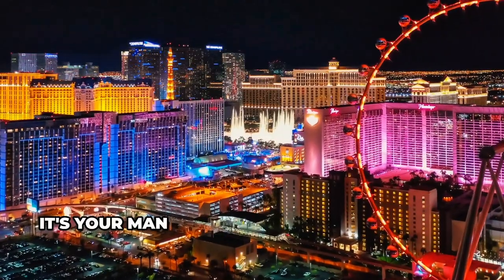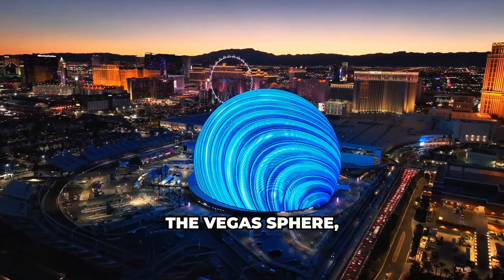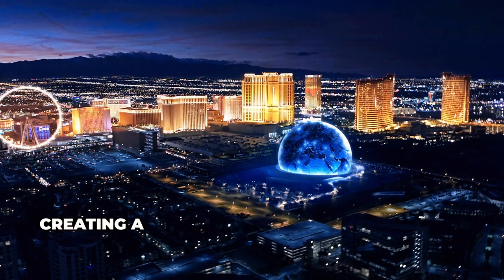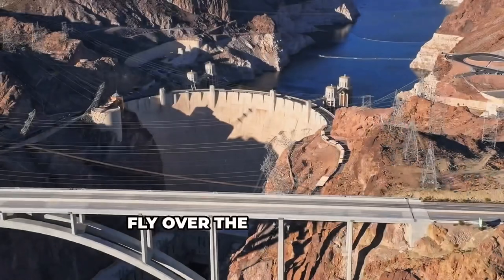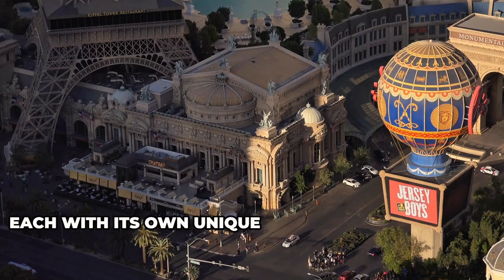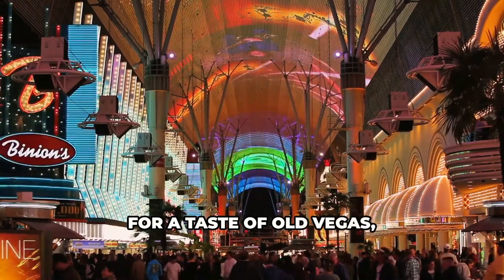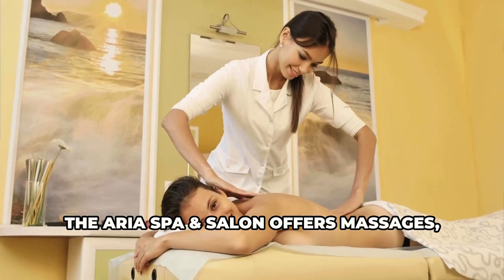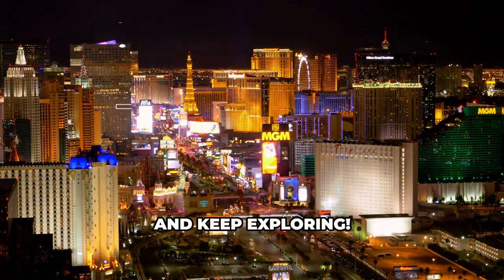LAS VEGAS Travel Guide - Top 10 Must-Do Things in Vegas / Must-Visit Locations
Welcome to Traveler’s Top 10!
Discover the top 10 must-do things in Las Vegas. From experiencing the vibrant Las Vegas Strip, catching a spectacular Cirque du Soleil show, to visiting the iconic Bellagio Fountains, we cover all the best attractions in Las Vegas. Perfect for those planning a Las Vegas trip or looking for travel inspiration.
Please notice: Photos and videos are for visualization, subject to errors and mistakes.